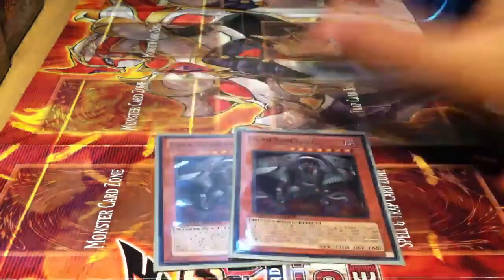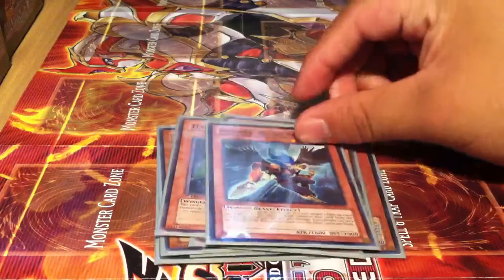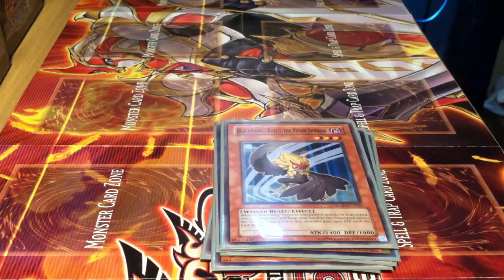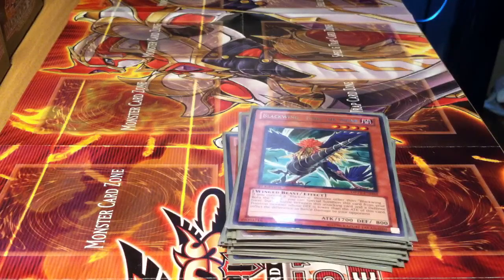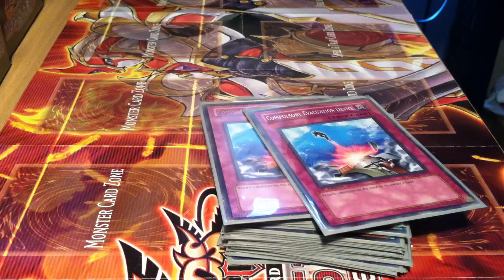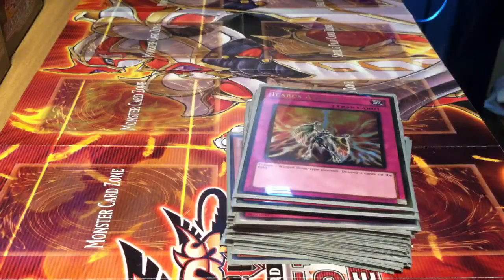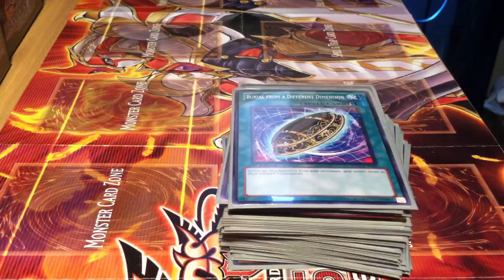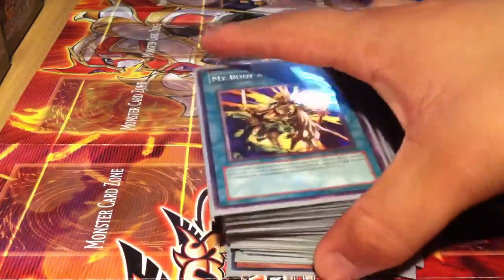Harpie's black valley a.k.a dark simorgh lockdown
DECK LIST:
MONSTERS:
x2 Dark Simorgh
Harpie Lady 1
x2 Harpie Queen
X2 Harpie Lady 3
zephrose the elite
gale the whirlwind
kalute the moon shadow
x2 shura the blue flame
X3 blizzard the far north
x3 Bora the spear
mist valley execotor
X2 Mist valley falcon
x3 mist valley soldier

Traps:
time machine
x2 Compuls Evacs
x2 anti-spell fragrance
x3 spiritual wind art miyabi
x3 Icarus attacks

Spells:
foolish burial
elegant egotist
black whirlwind
harpie's hunting ground
burial from a different dimension
pot of avarice
different dimension capsule
my body as shield